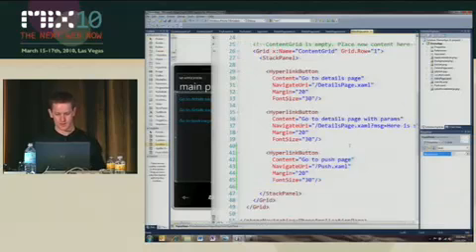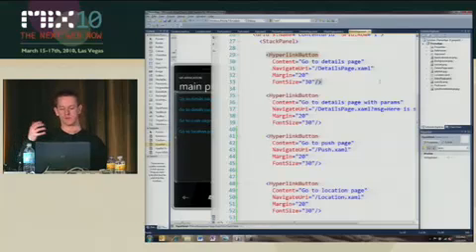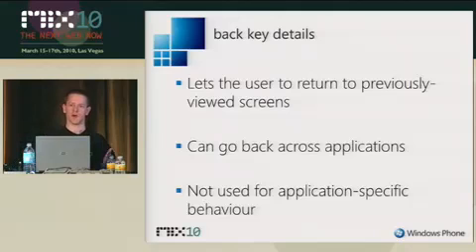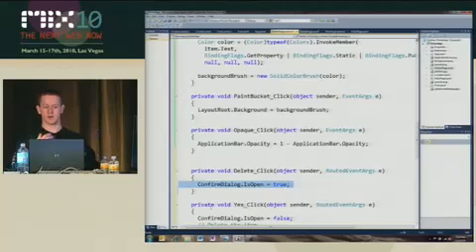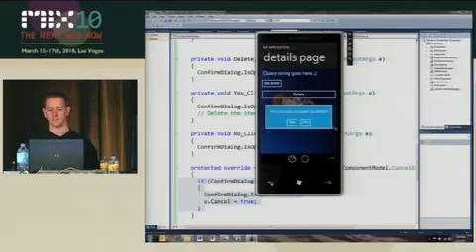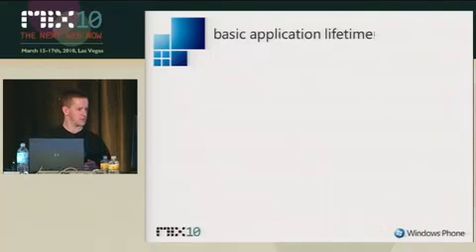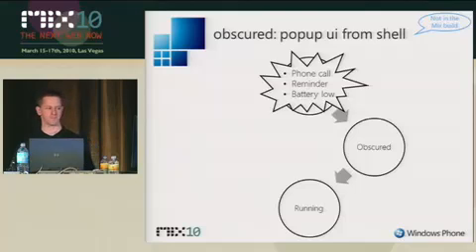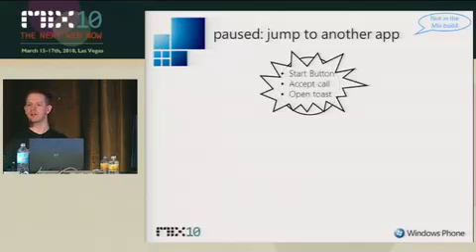BUILDING WINDOWS PHONE APPLICATIONS WITH SILVERLIGHT PART 2 6/7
Together with part 1, these sessions give an overview of the functionality for Silverlight applications that is unique to the Windows Phone application platform. Part 2 will cover the new application model, updated control templates, themes, and services available to applications, including new Windows Phone web services.